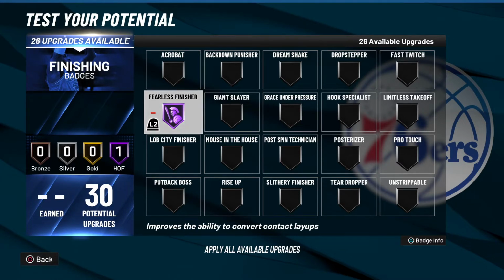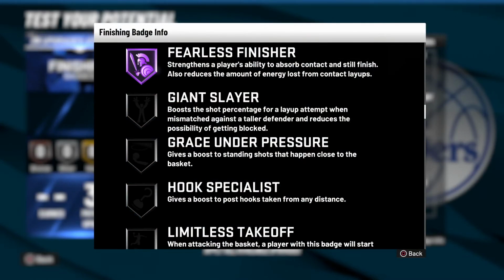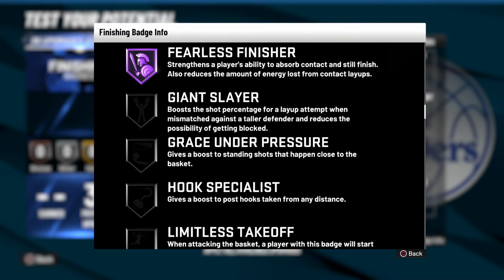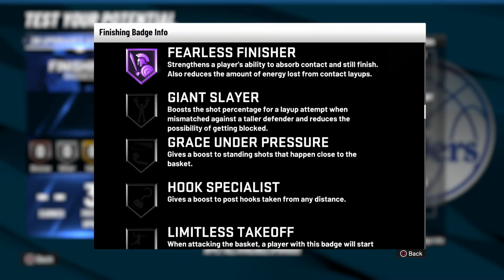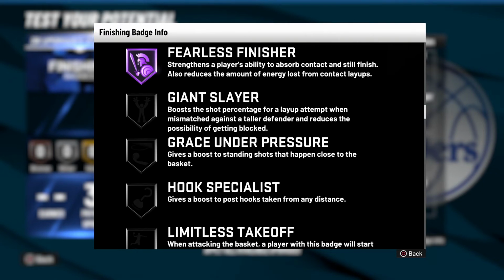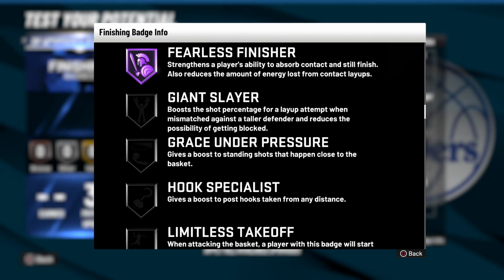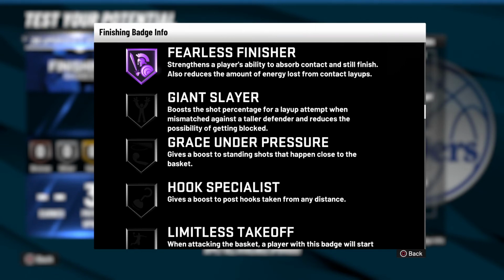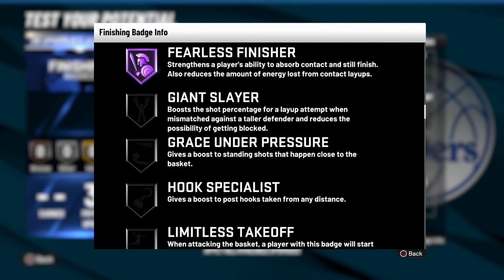NBA 2K22 BADGE BREAKDOWN - FEARLESS FINISHER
Socials